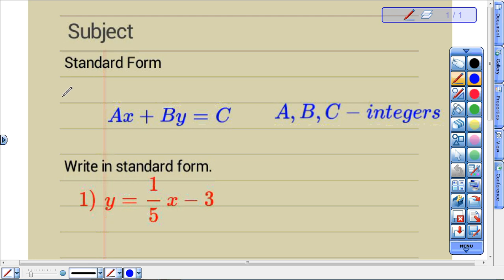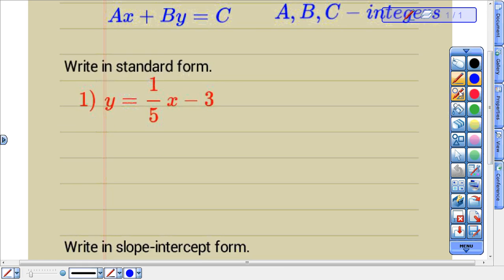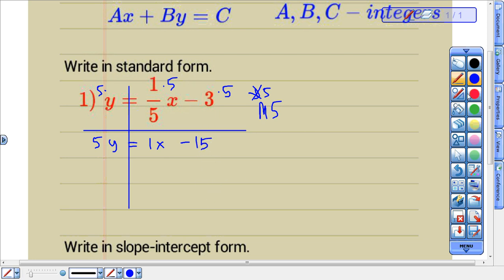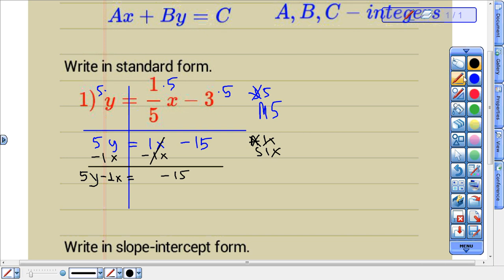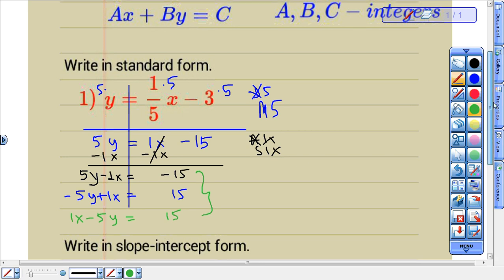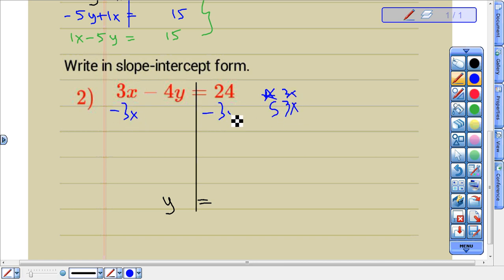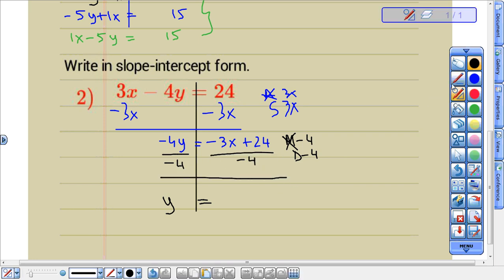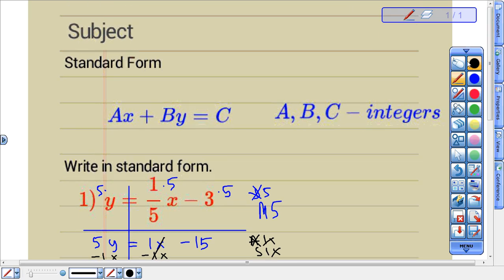Standard Form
Writing Equation in standard form and in slope-intercept form.